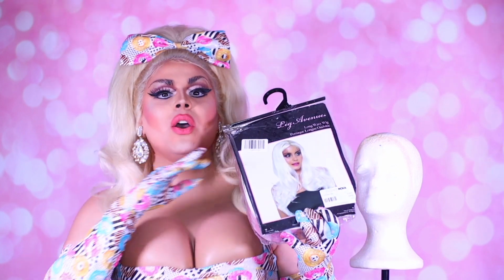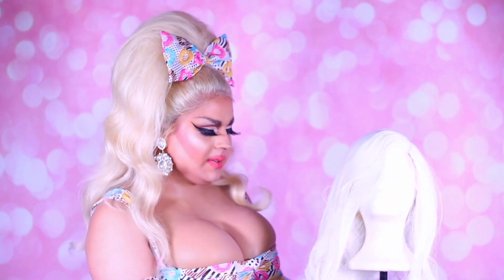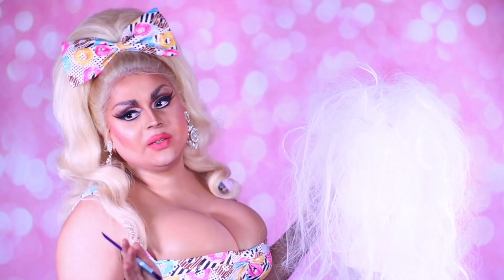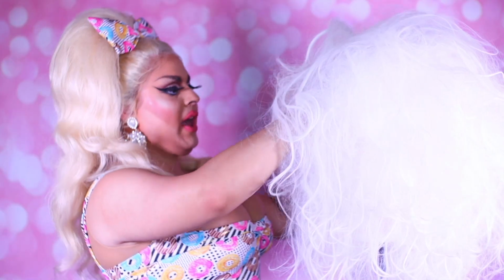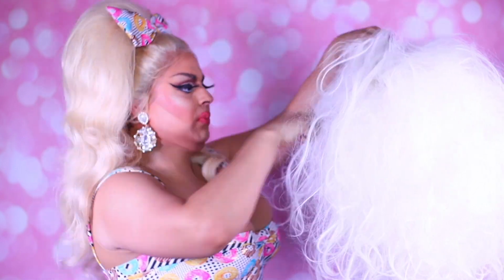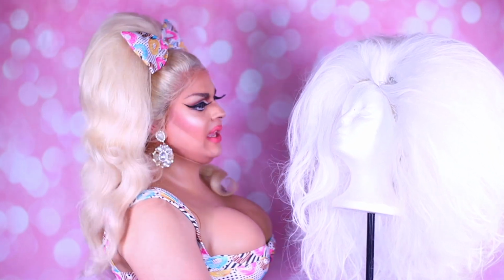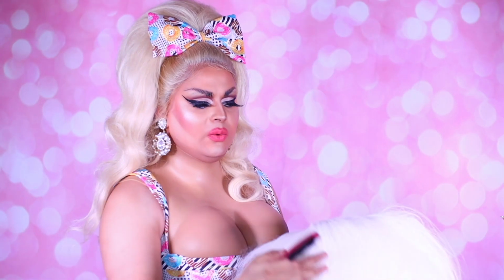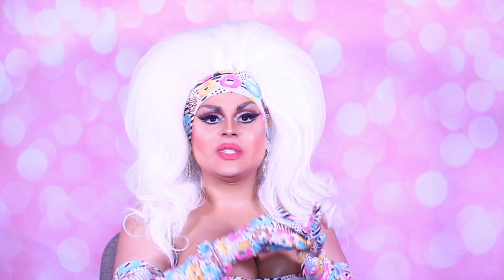FASHION NOVA WIG TRANSFORMATION | JAYMES MANSFIELD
Hey kittens! Watch as I transform a costume wig from Fashion Nova HASHTAG NOT SPONSORED! We are double stacking today, let's add some height to​ these flat wigs!

PURCHASE A STYLED WIG BY ME HERE!

WIG OVEN VIDEO!